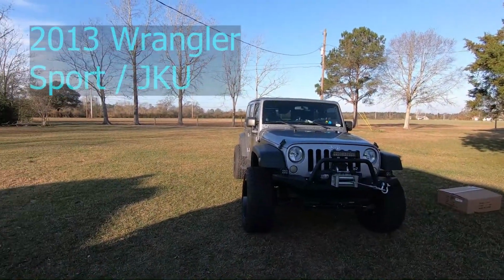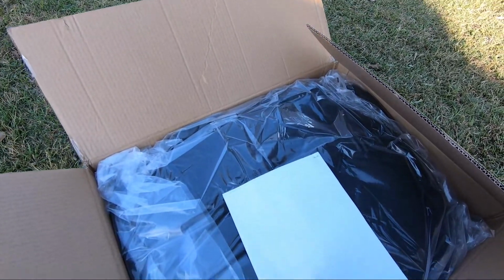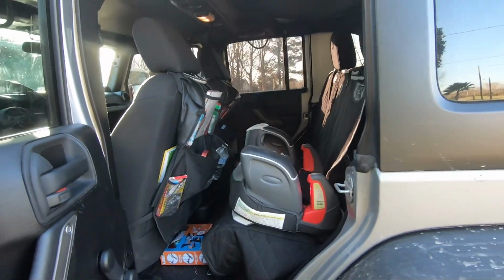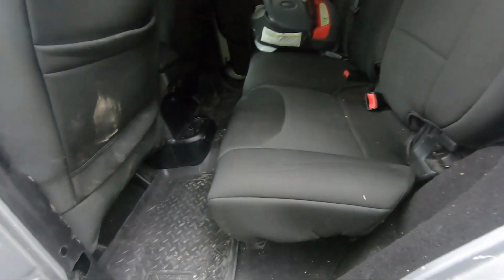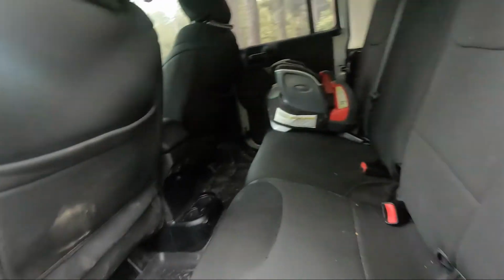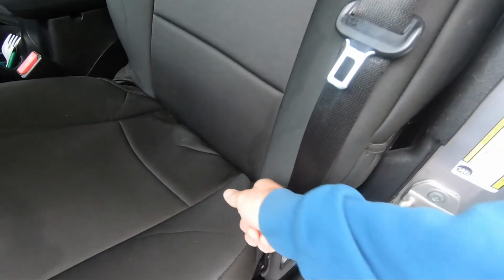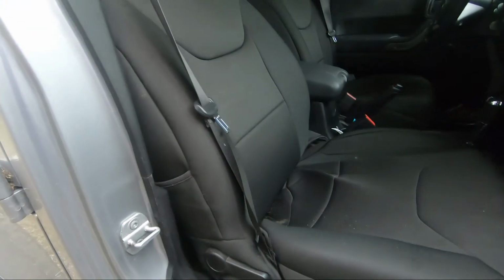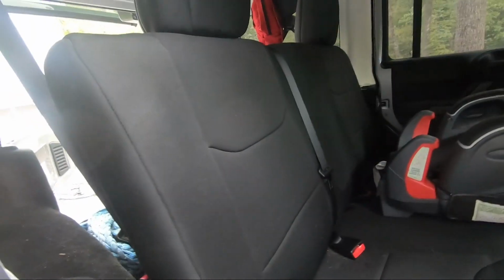Jeep seat covers install and review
We decided to add some good quality seat covers to our jeep. needed something easy to clean dog hair and mud off of. These have worked great for us and definitely recommend them, easy to install and hold up well.

These are the covers we decided on, hope they work for you as well.